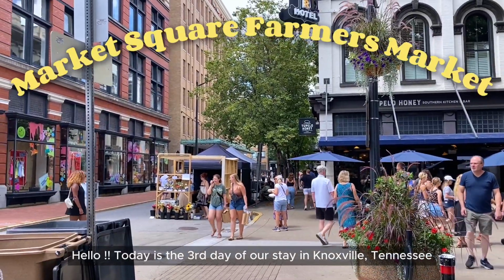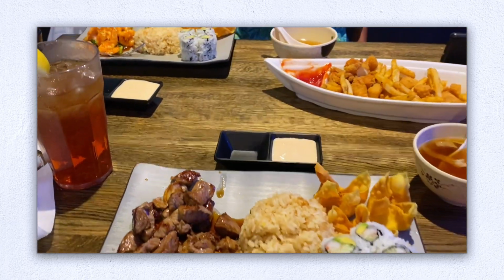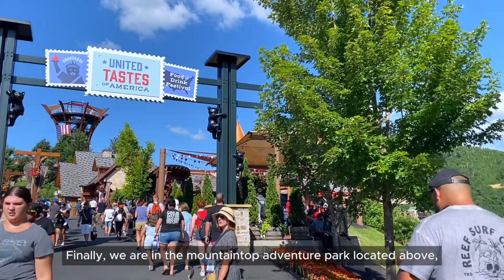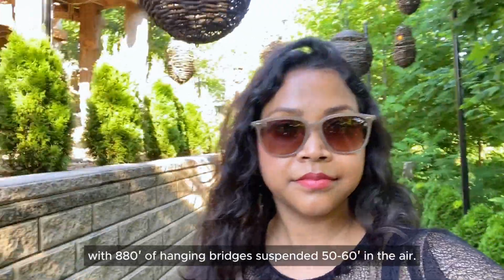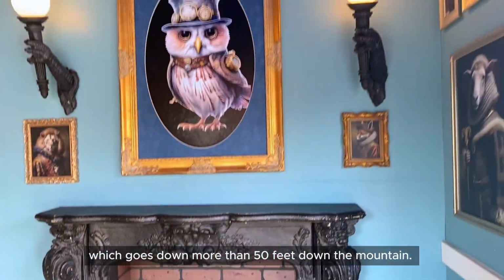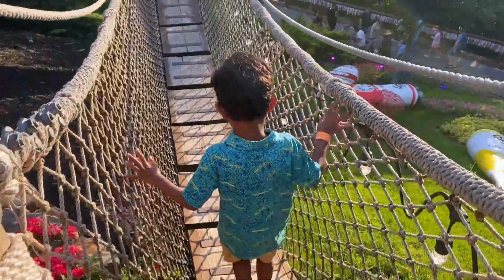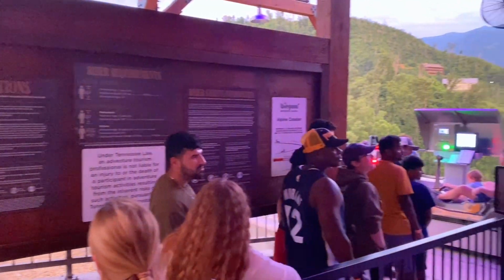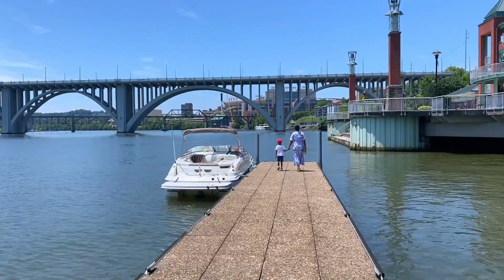ANAKEESTA~ Gatlinburg, Tennessee || Smoky Mountains, Knoxville Farmers' Market, Tennessee- Day 3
Located in the heart of Gatlinburg, Anakeesta park is a perfect place for adventure & relaxation for the whole family. This Mountaintop adventure park has number of activities for all age groups.

🔹Day 3 Vlog- We visited Knoxville Farmers' Market in the morning, and Anakeesta, Gatlinburg in the afternoon.
🔹Day 4 Vlog- We checked out from our Airbnb, visited Volunteer Landing Park, Knoxville.

✅Chapters-

00:00 Intro
00:31 Farmers' Market at Downtown Knoxville
02:00 Lunch at Kabuki Japanese Restaurant
03:05 Entering Anakeesta, Gatlinburg
03:40 Chairlift ride
04:58 Live performance by Anakeesta Gnomes
06:20 Treetop Skywalk
07:50 BirdVenture
09:37 Vista Gardens
10:42 AnaVista Tower
12:10 The Hell Bender Mountain Coaster
13:22 Breakfast at Just Love Coffee & Cafe
13:50 Volunteer Landing Park, Knoxville
14:35 Heading home